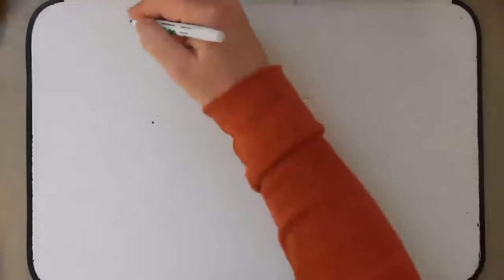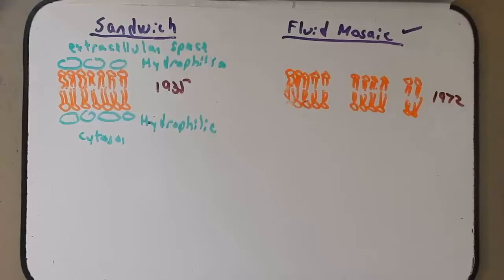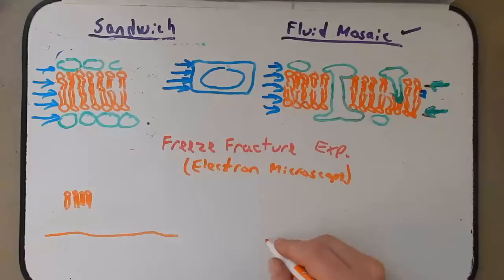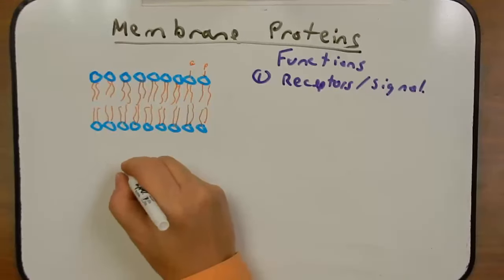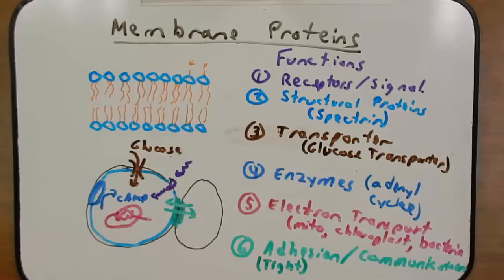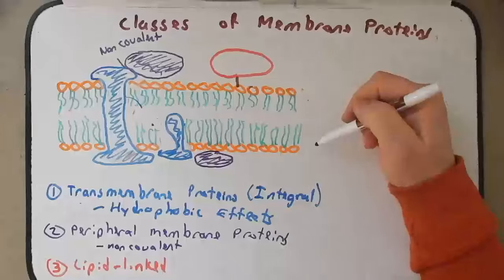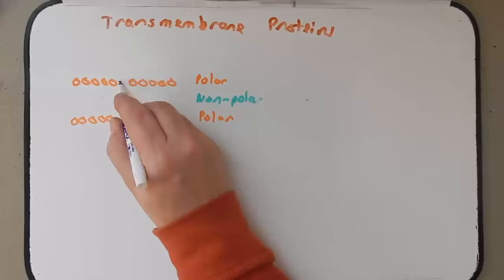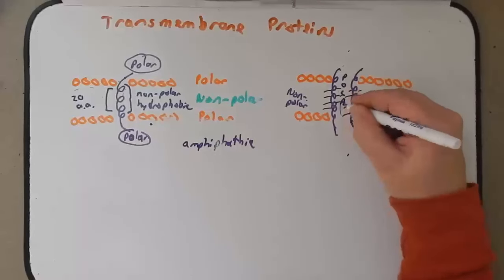Day 13 Membrane Proteins